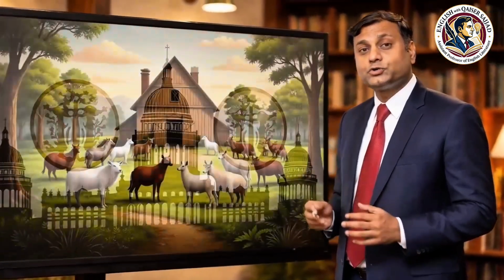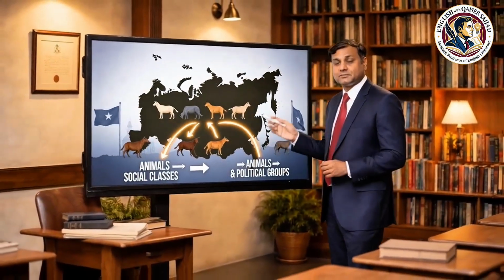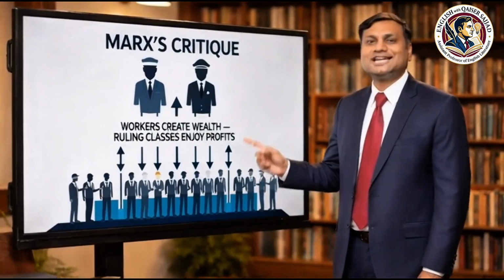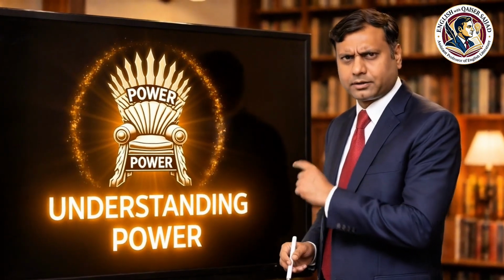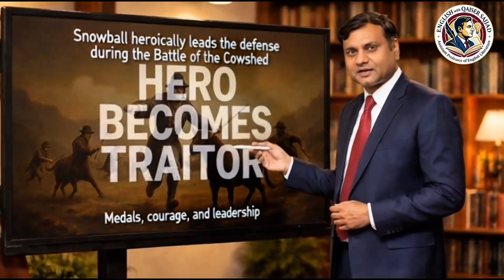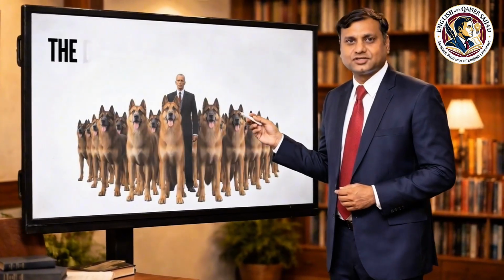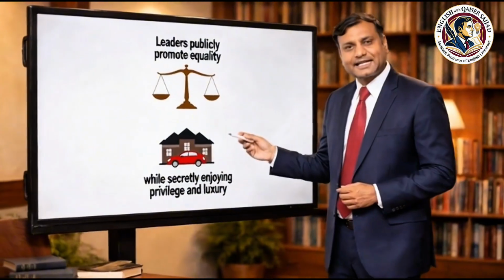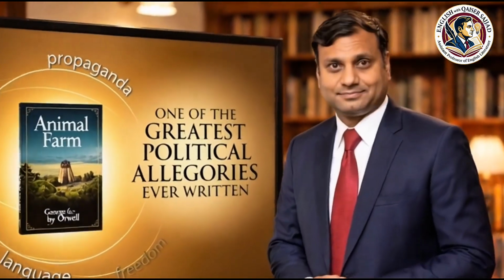Animal Farm Allegory Explained: The Architecture of Totalitarianism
What makes George Orwell's Animal Farm one of the most powerful political novels ever written? Is it simply an allegory of the Russian Revolution, or does it offer a deeper warning about power, propaganda, language, and totalitarianism?

In this comprehensive literature lecture, we explore Animal Farm as a political allegory and analyze how Orwell constructs a chilling portrait of the rise of authoritarian rule. From Old Major's revolutionary dream to Napoleon's dictatorship, from Squealer's propaganda machine to Boxer's tragic exploitation, this lecture uncovers the deeper meanings behind Orwell's timeless masterpiece.

You'll learn how Orwell uses symbolism, allegory, characterization, and satire to reveal the mechanisms through which revolutions can betray their ideals and how language can be manipulated to control society.

✓ What is an allegory and how does it function in Animal Farm?

✓ Old Major as a representation of Karl Marx and Vladimir Lenin

✓ Mr. Jones and the collapse of the old regime

✓ Napoleon vs. Snowball: Stalin, Trotsky, and the struggle for power

✓ Squealer and the role of propaganda in totalitarian systems

✓ Boxer as the symbol of the exploited working class

✓ The dogs as instruments of fear and political repression

✓ The changing Seven Commandments and manipulation of language

✓ Orwell's critique of authoritarianism and political hypocrisy

✓ The famous ending and the meaning of "All animals are equal, but some animals are more equal than others"

✓ Why Animal Farm remains relevant in the modern world

This lecture is ideal for students of English Literature, literary theory, political fiction, allegorical writing, and Orwell studies. It is especially useful for university students, college learners, A-Level literature students, and anyone preparing for examinations, essays, presentations, or literary analysis assignments.

Whether you are studying Orwell for academic purposes or simply interested in understanding how literature exposes the dynamics of power, this lecture will help you appreciate the remarkable depth of Animal Farm.

📚 Recommended for:

- English Literature Students
- BA English Students
- MA English Students
- A-Level Literature Students
- Literary Theory Learners
- Political Fiction Readers
- Competitive Exam Candidates
- Teachers and Researchers

Literary Theory, Critical Theory, Modernism, Postmodernism, Structuralism, Post-Structuralism, Marxism, Feminism, Postcolonialism, Narratology, Comparative Literature, and World Literature.